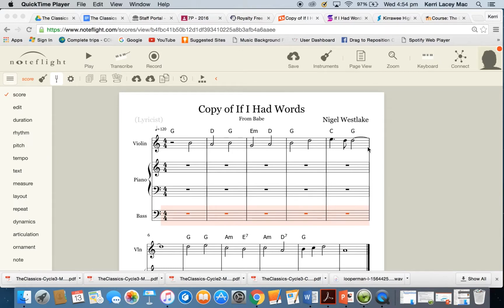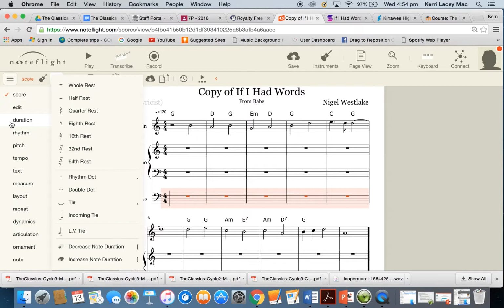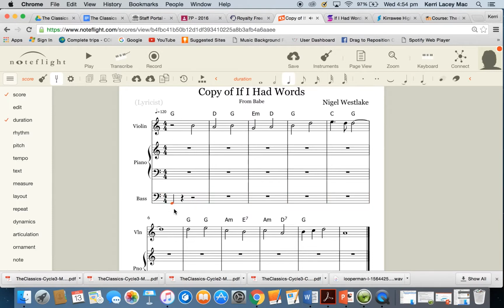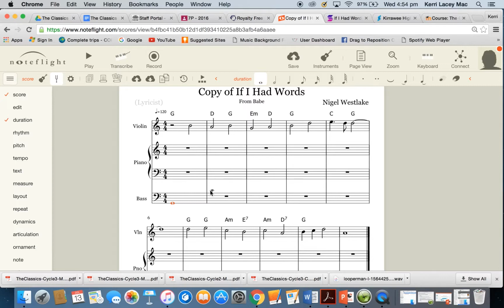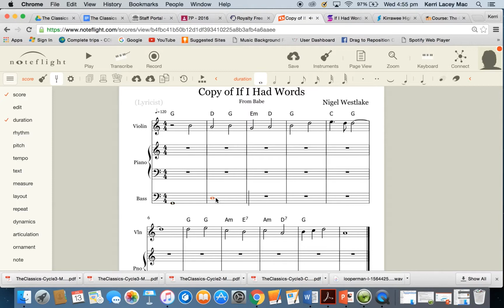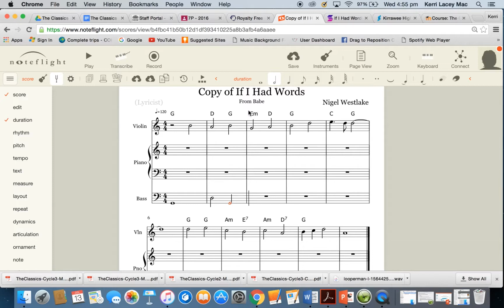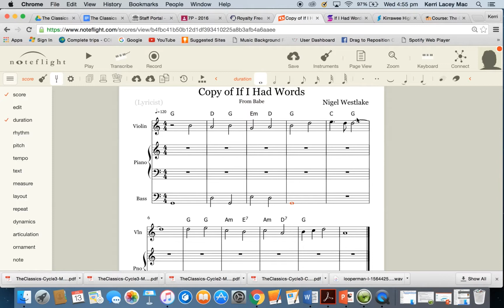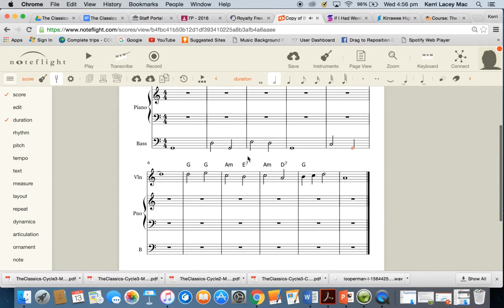How to write a bass line from chord symbols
This video uses the online music writing software Noteflight and demonstrates to students how to create a bass line from the chord symbols above the melody.